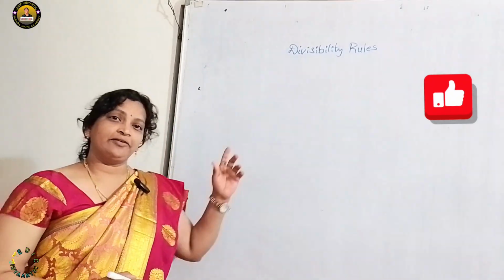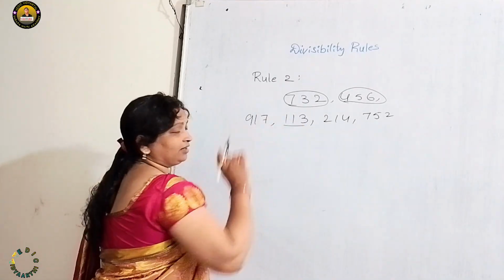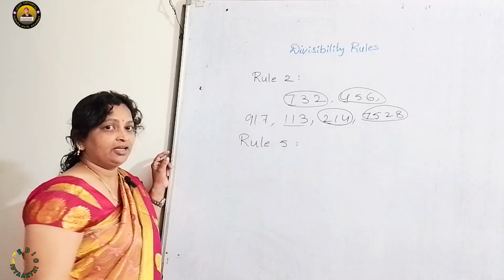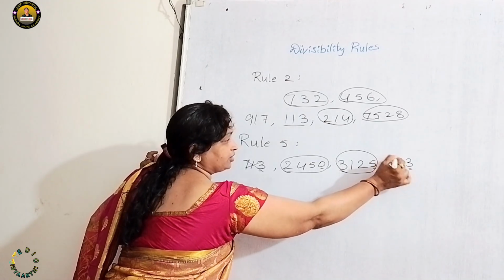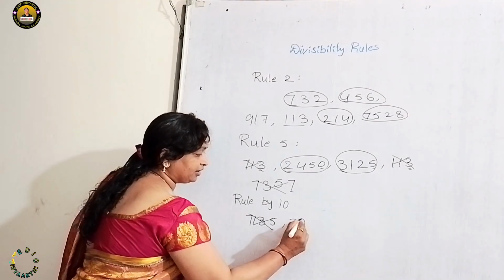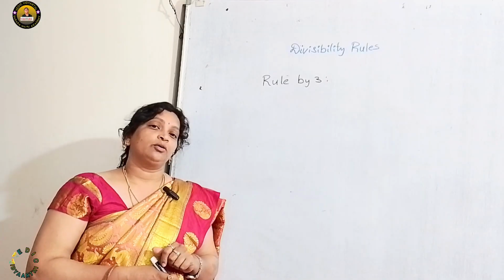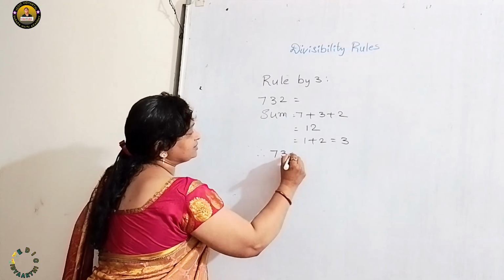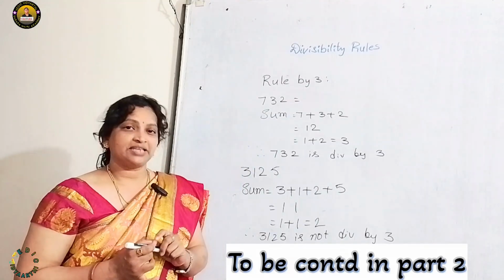About Divisibility Rules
అందరికి నమస్కారం,

మన వేదిక్ విద్యార్థి చానెల్ ని ఆదరిస్తున్న ప్రతి ఒక్కరికి ధన్యవాదములు.

మాకు తెలిసిన విషయం మీతో పంచుకోవాలన్నదే మాముఖ్యవుద్దేశం.

Mathematics లో ఎదుర్కొనే సమస్యల్ని పరిష్కరించుకోవడానికి మన చానెల్ మీకు ఉపయోగపడితే అంతకన్నా సంతోషం మాకు మరొకటివుండదు.

ఈవీడియో length ఎక్కువ అవుతోందని parts గా విభజించాము.

ఈరోజు topic Divisibility Rules. మీకు ఖచ్చితంగా ఉపయోగపడగలదు.
ధన్యవాదములు
వేదిక్ విద్యార్థి యూట్యూబ్ ఛానల్.